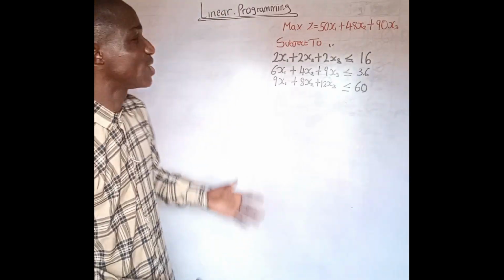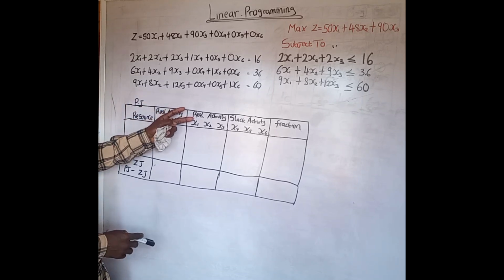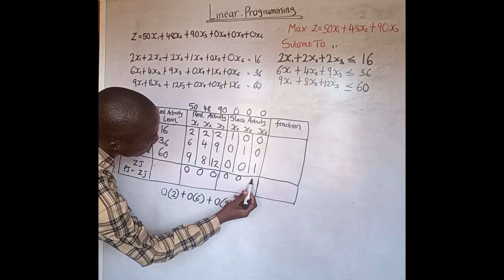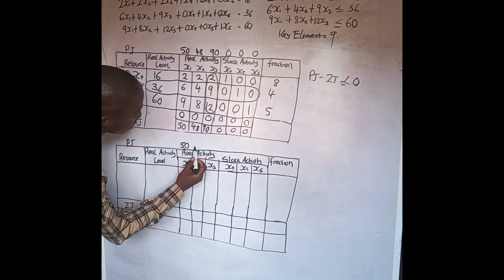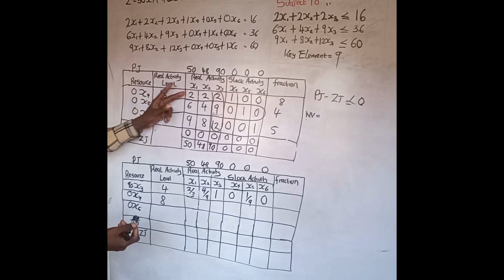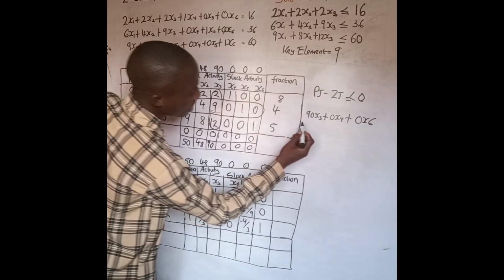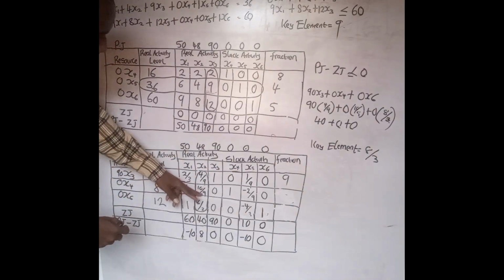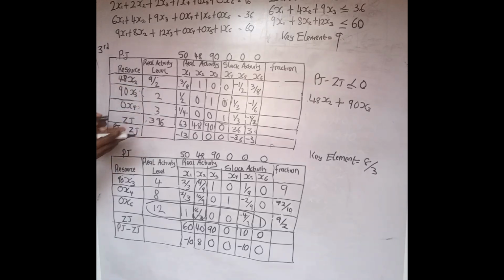Linear Programming Simplex Method|Lpp maximization problem | Operation Research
In this video you are going to learn how to solve linear programming Problem using the Simplex Method.